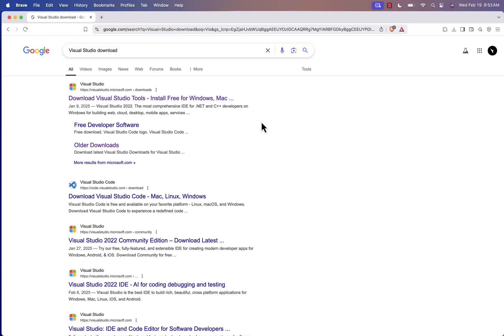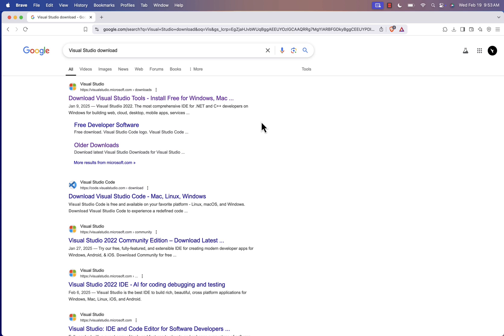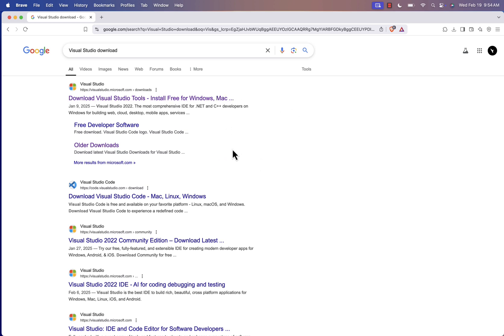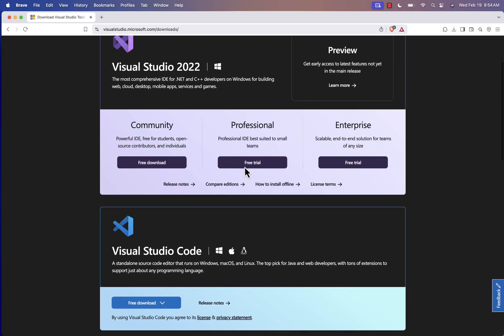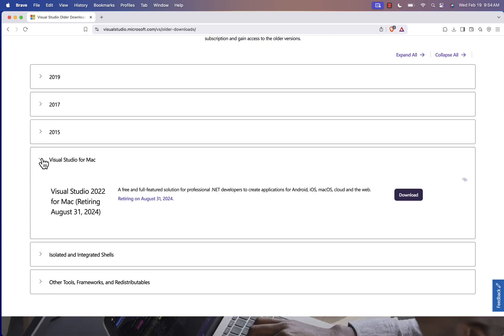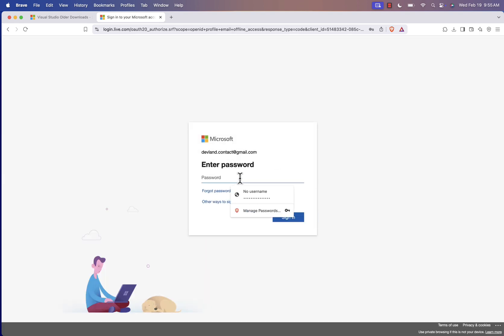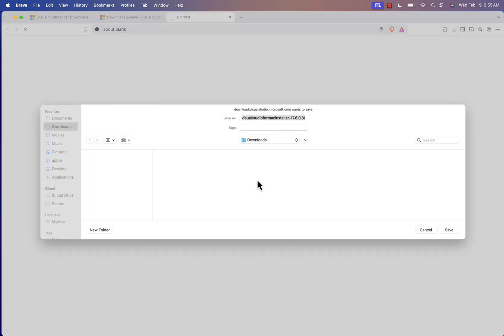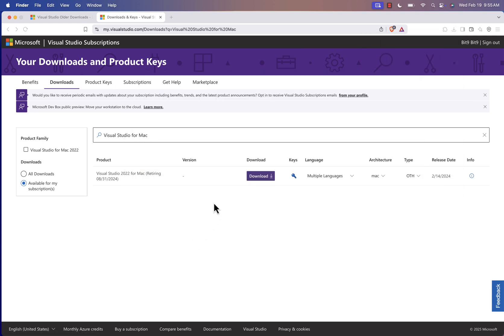How To Download Visual Studio IDE on Mac in 2025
Bit9 Guides is the home of technology-based how-to's, guides & tips.